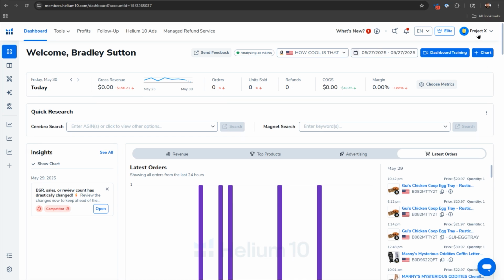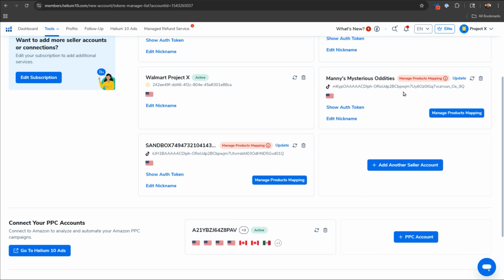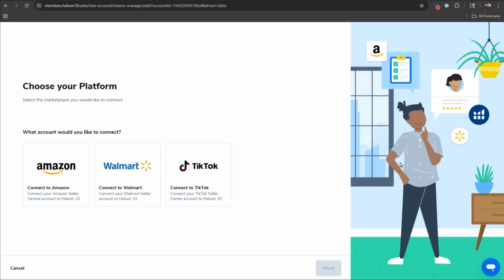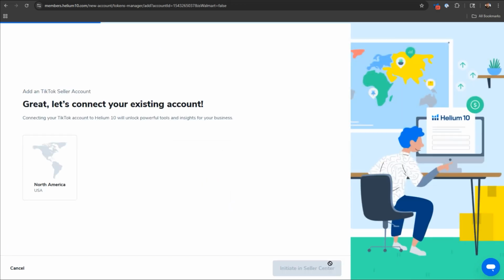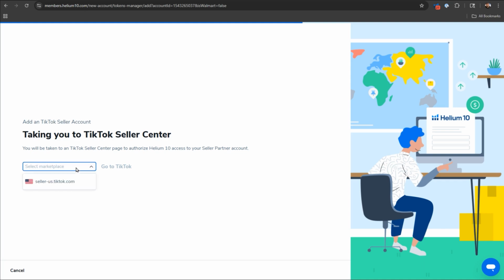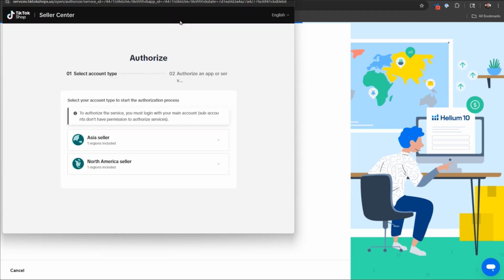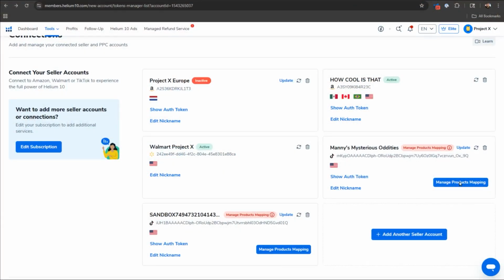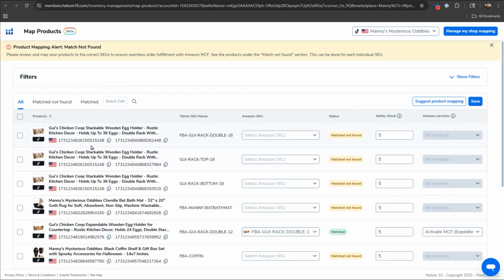How to Connect Your TikTok Shop Token to Helium 10 | Helium 10 Pro Training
Before you can instantly convert your Amazon listings to TikTok Shop, you need to connect your TikTok Shop token to Helium 10 — and this quick setup will save you hours of manual work!

Once connected, Helium 10 acts as a powerful bridge — letting you migrate your Amazon listings to TikTok Shop in seconds, manage SKUs, and even prepare for Multi-Channel Fulfillment (MCF).